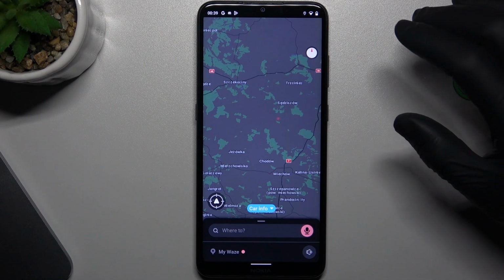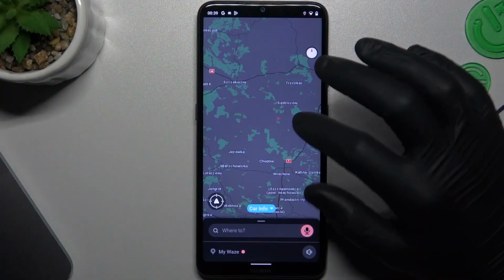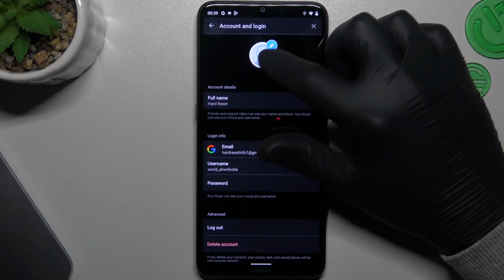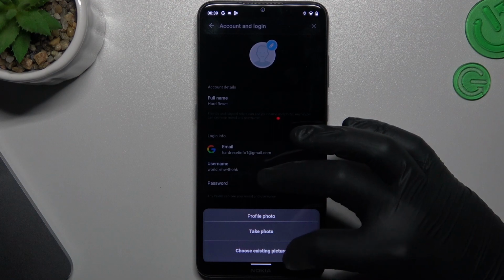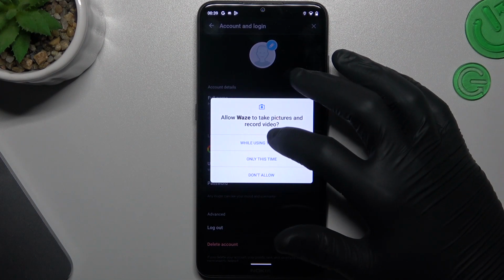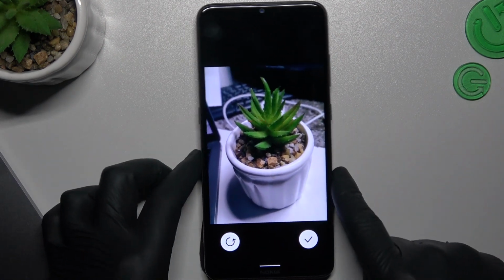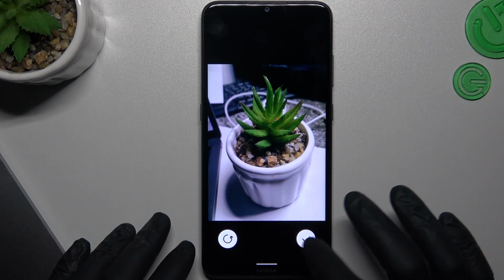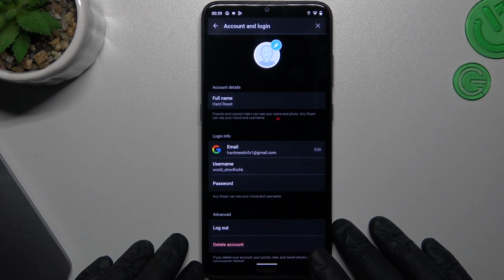How to ADD Account Avatar in Waze App? Pick and Setup Profile Picture on Smartphone!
Hello on our channel! Is your Waze avatar feeling a little stale? In this tutorial, we'll show you how to add or change your avatar in the Waze app. With just a few taps, you can personalize your driving experience and stand out on the road.

How to add or change avatar in Waze app?
How to personalize Waze avatar?
How to customize Waze app avatar?